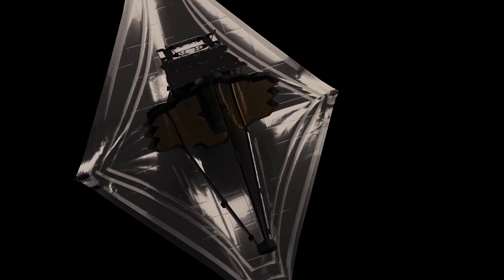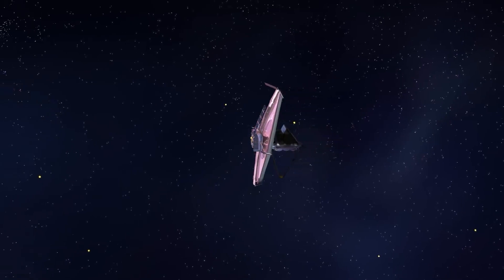JAMES WEBB SPACE TELESCOPE FINALLY Up To Speed On Their Updates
Join us in today’s video as we share with you the first view of the cosmos caught using the James Webb Space Telescope. Images of a very “boring” star are making waves across the astronomical world today – they are the first sent back from NASA’s James Webb telescope, and they have exceeded all hopes and expectations.

Having completed the self-assembly of its 18-segmented main mirror, the telescope has now taken exceptional images of an unexceptional star as a test of its capabilities. But what does it look like?